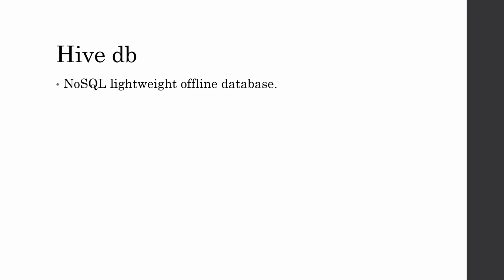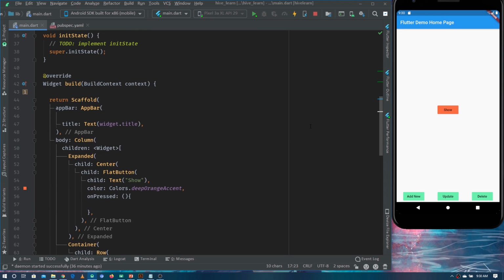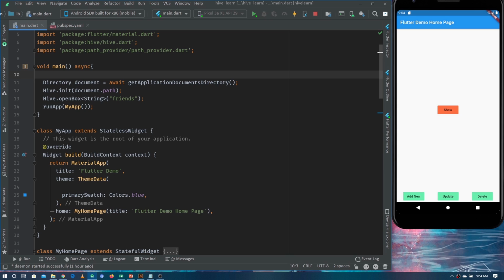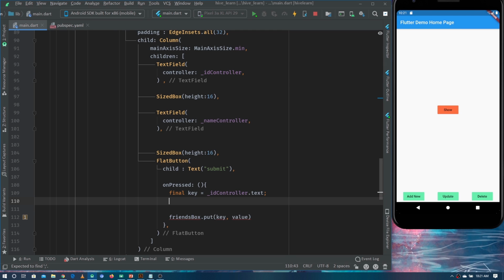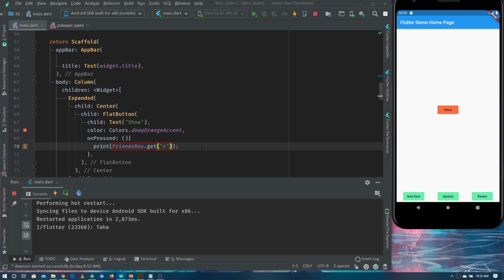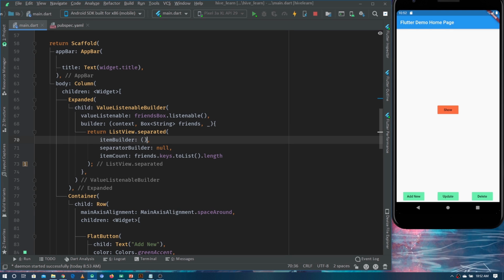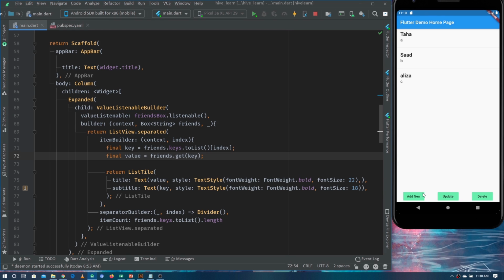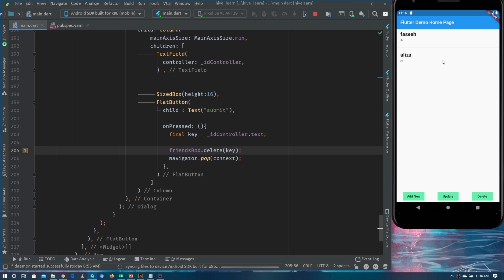Hive database flutter tutorial, CRUD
In this video, I have discussed hive database in flutter in detail, furthermore, I have also taught how to  perform basic CRUD operations on hive.